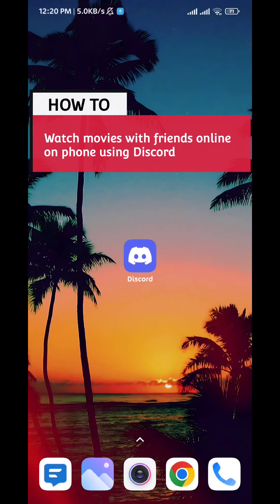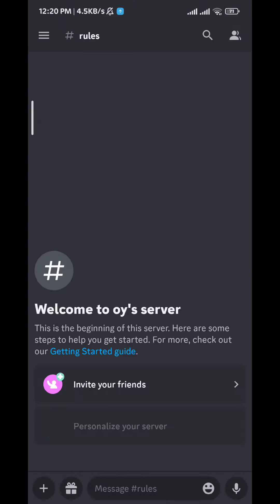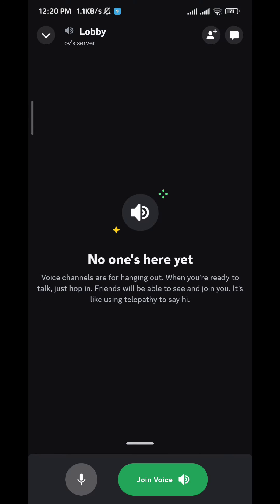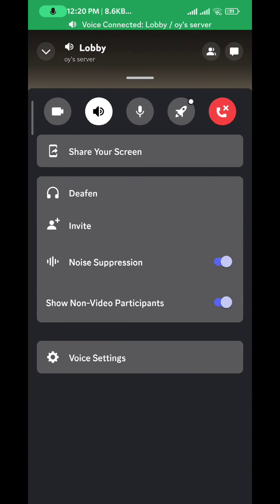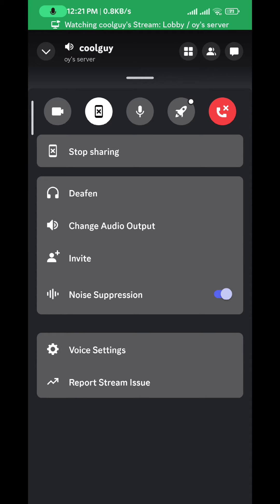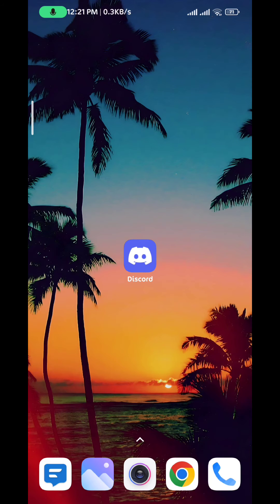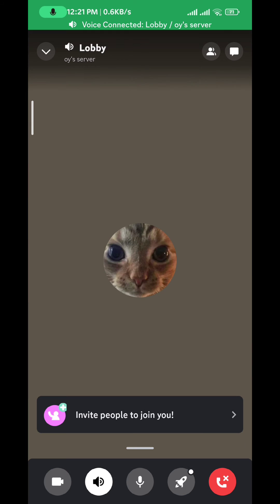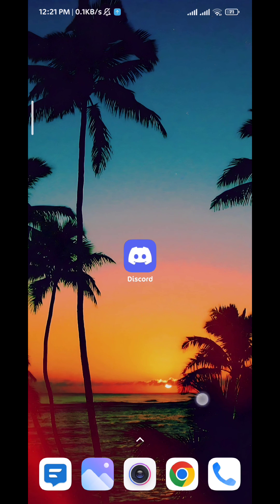How To Watch Movies With Friends Online On Phone Using Discord